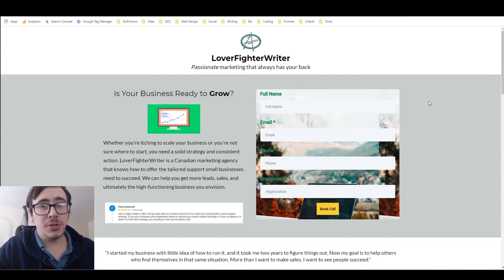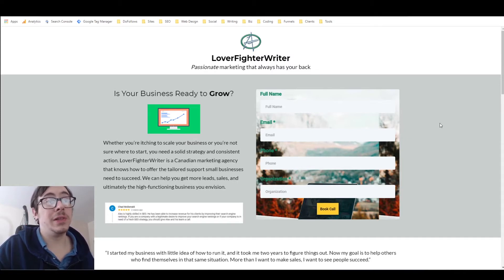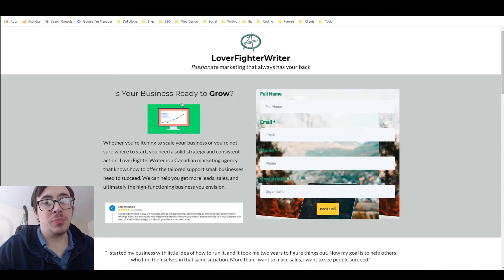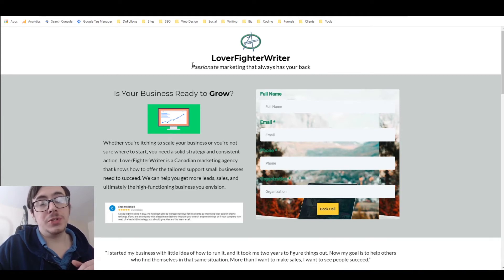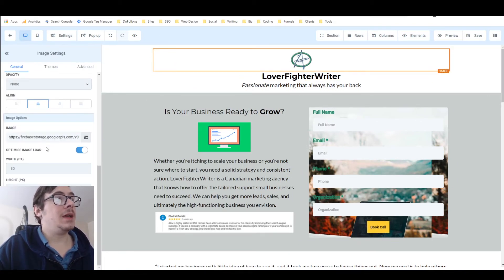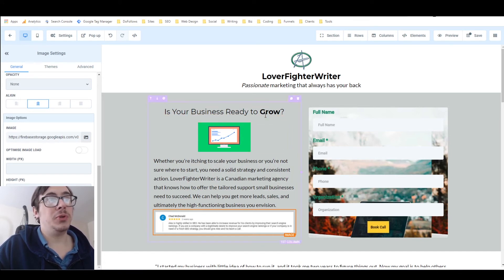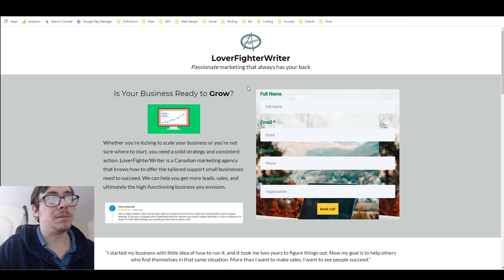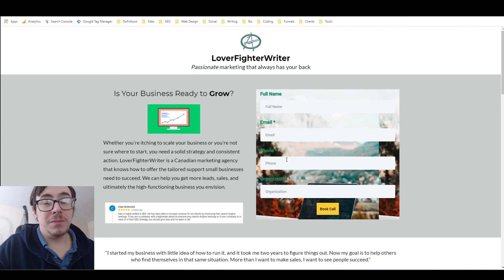Go High Level Tutorial - How to Improve Page Load Quality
If the content of your GoHighLevel website is jumping around when it loads in, this Go High Level tutorial is for you! "Jumping content" is called cumulative layout shift, and it's one of the Google core web vitals which is known to impact user experience and SEO.

00:00 Introduction to GoHighLevel Page Load Quality
00:53 What is Cumulative Layout Shift?
01:35 Why GoHighLevel Websites Shift When Loading
01:50 What is Lazy-loading (and when NOT to use it)
02:28 How to Turn Off Lazy-loading in GoHighLevel
03:26 Cumulative Layout Shift Fixed!

It's easy to improve page load quality in GoHighLevel - all you have to do is turn off lazy load for images above the fold. Lazy loading is usually a good thing because it speeds up overall page speed, but you don't want to lazy load images that appear above the fold.

If you're not sure what that means, be sure to watch the entire video - I explain fairly thoroughly why this is important and how to fix it with a few clicks.